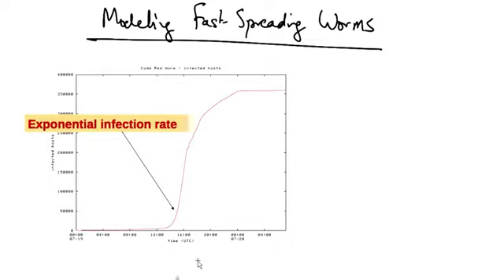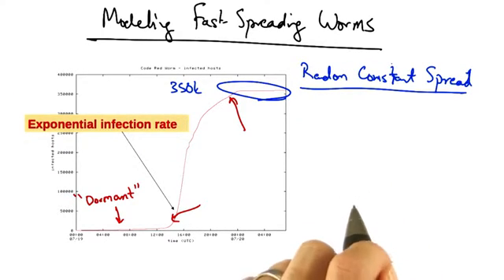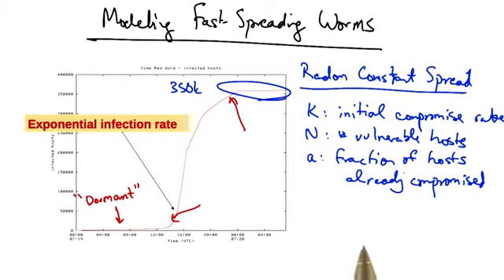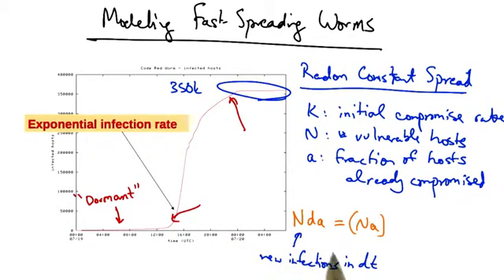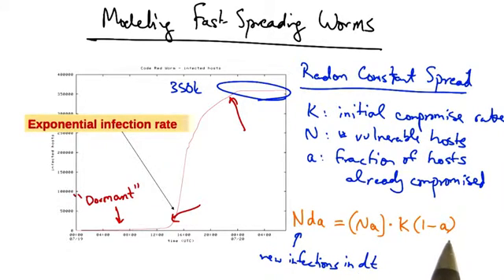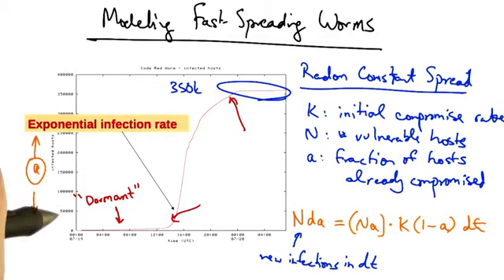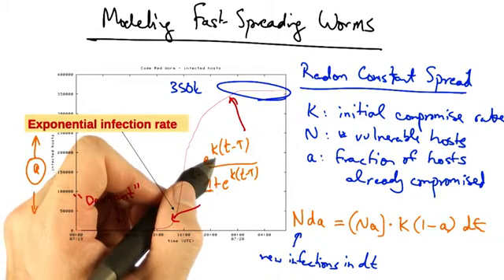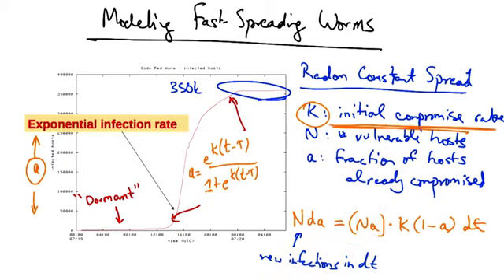09 Modeling Fast Spreading Worms